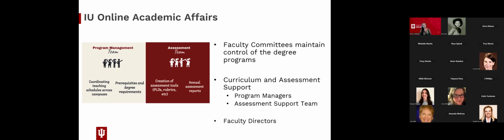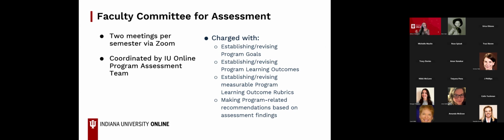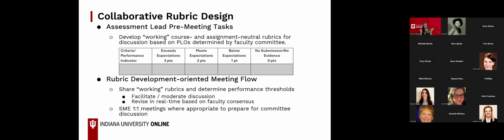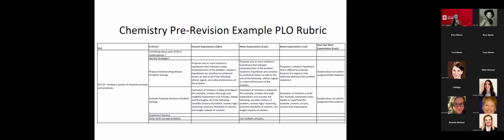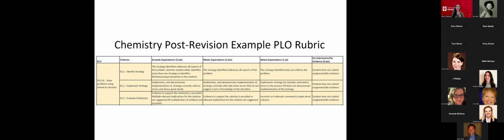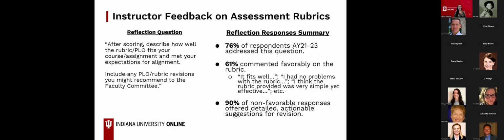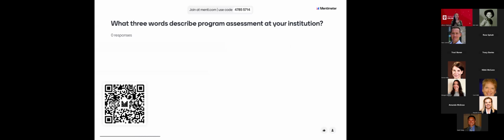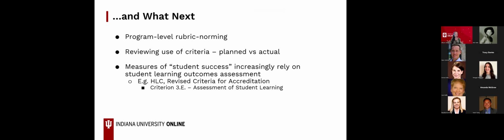Faculty-Centered Rubric Design: An Effective Approach for Large-Scale Online Program Assessment